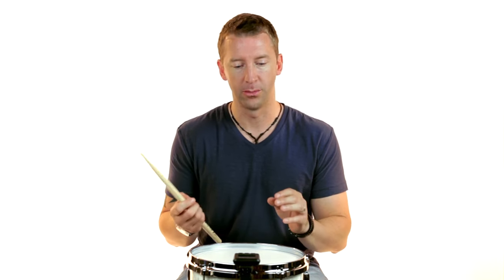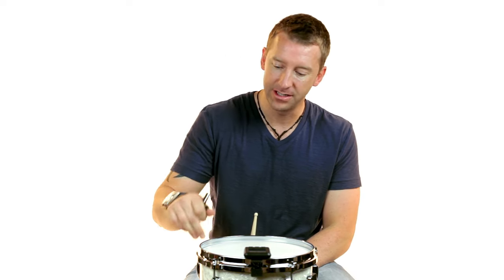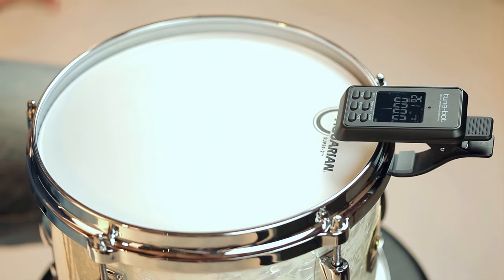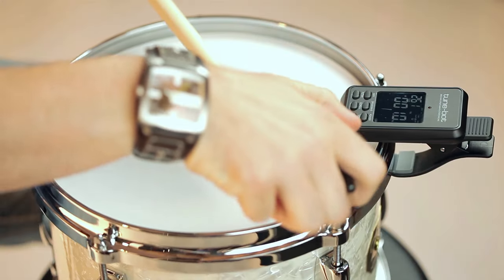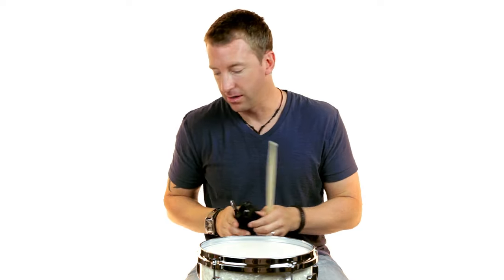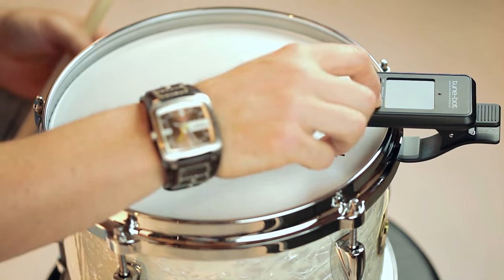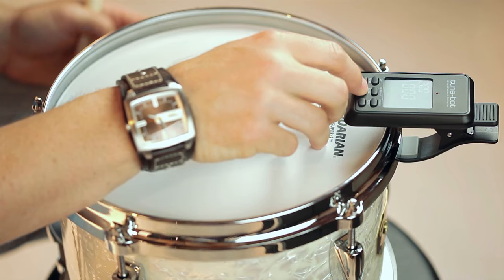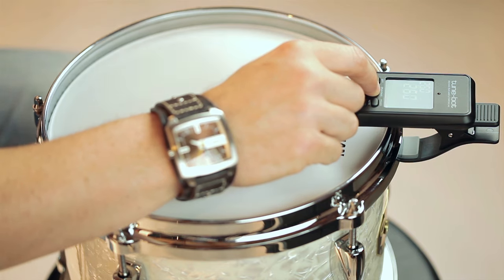Mike Johnston Introduces Tune-Bot Drum Tuner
An introduction of the first true drum tuner. Includes information about the device and how to use it properly.